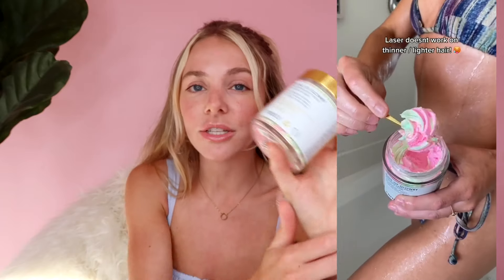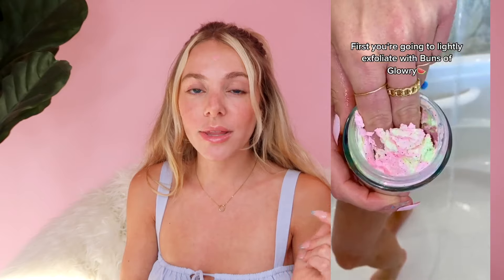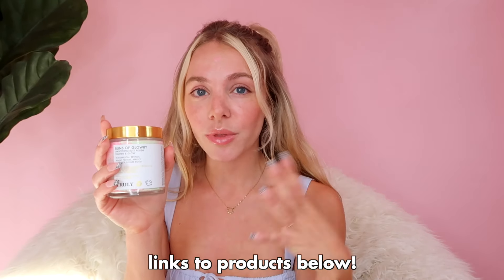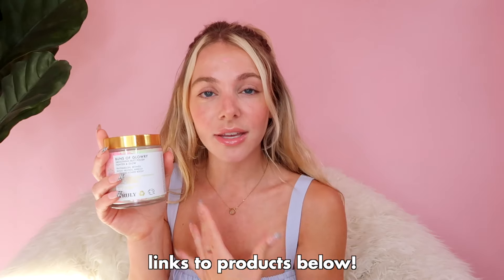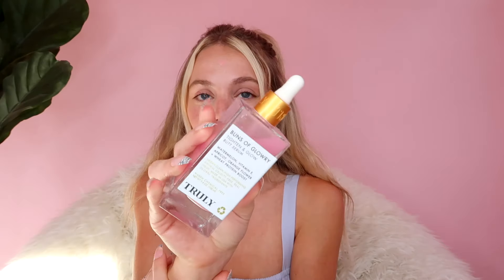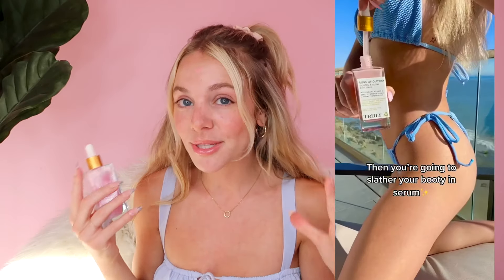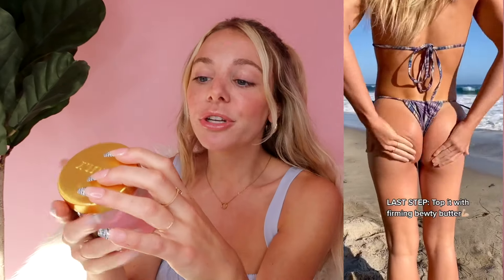The TRUTH About How I Shave My Butt | Butt Facial Routine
The TRUTH About How I Shave My Butt | Butt Facial Routine! In today's video Zara is here to show you her SECRET to the SOFTEST booty for the summer season!  ✨✨ Shop the links below for products mentioned! ⬇